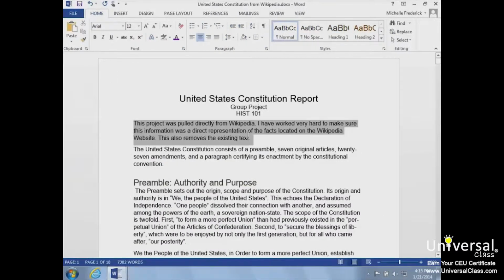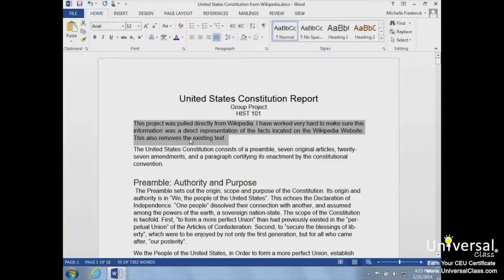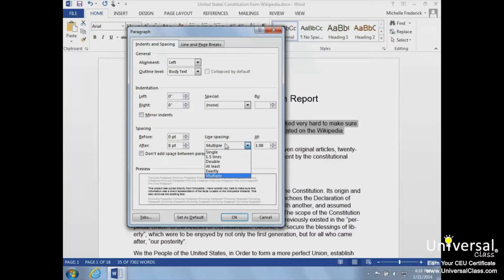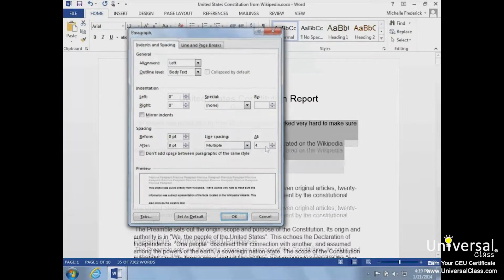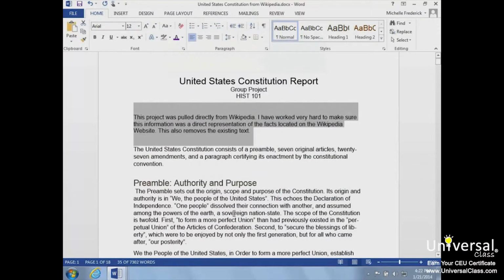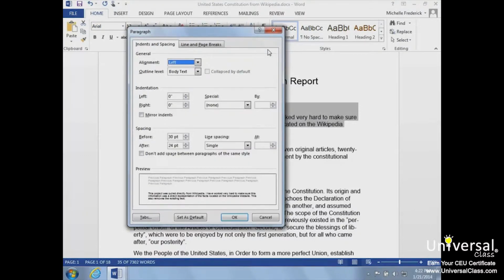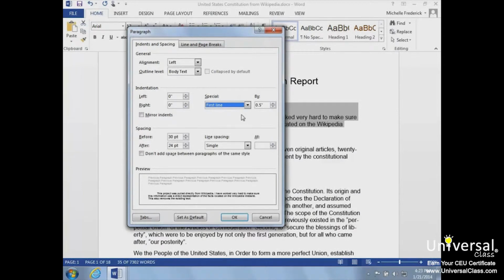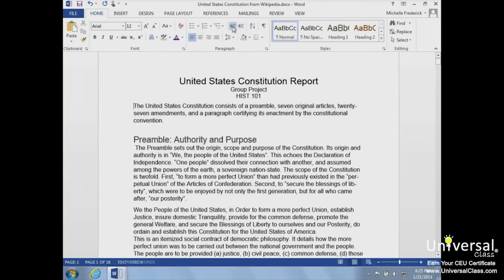Paragraph Formatting Tutorial in Microsoft Word 2013